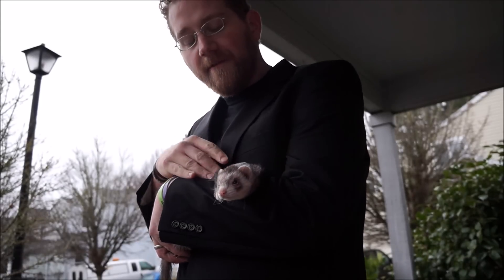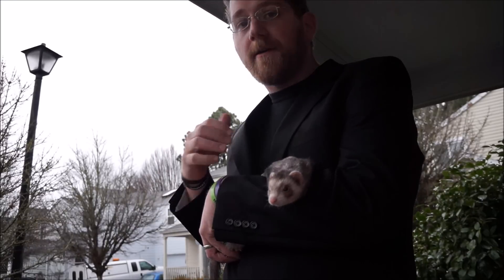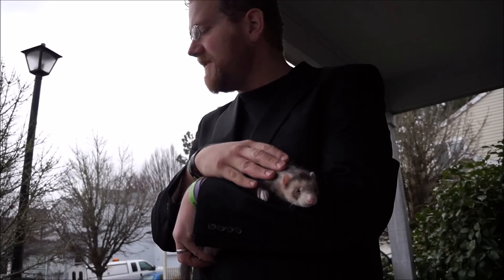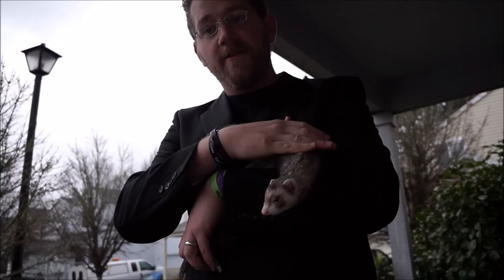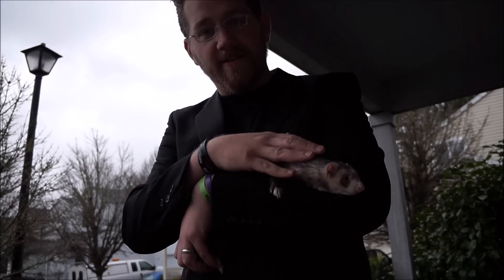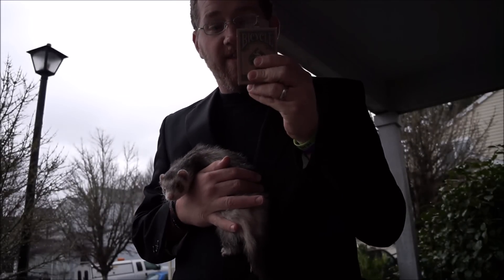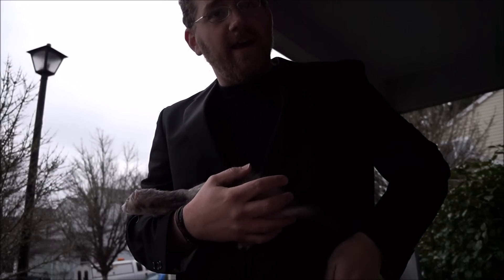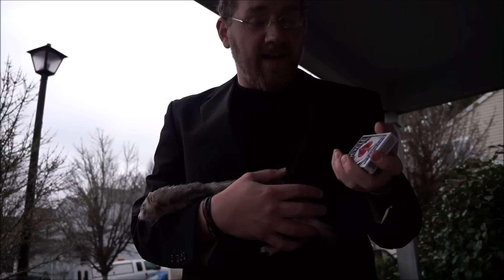Tutorial Contest and Random Giveaway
There is a limit of three entries per Person, but no time limit on the entries.
For the random draw you can enter one comment per day for 30 days.
Contest will end Feb 11th, My Beautiful Wifes Birthday